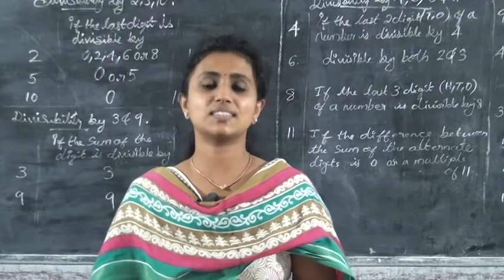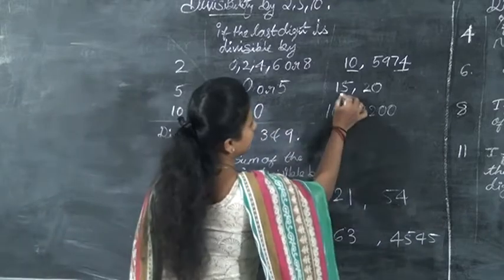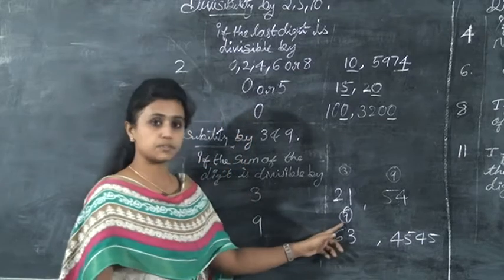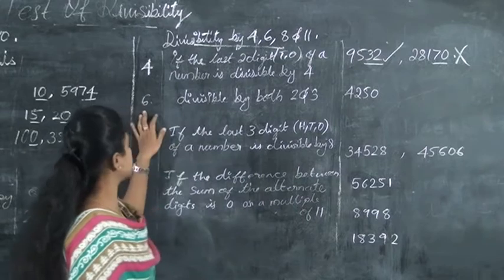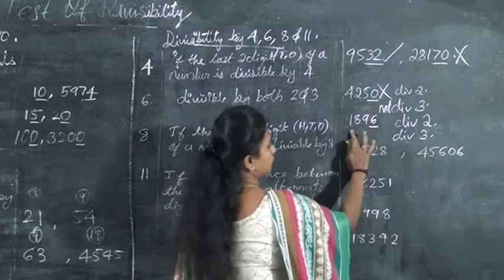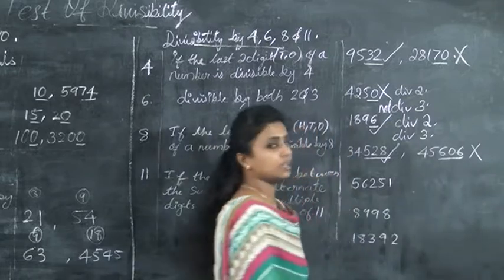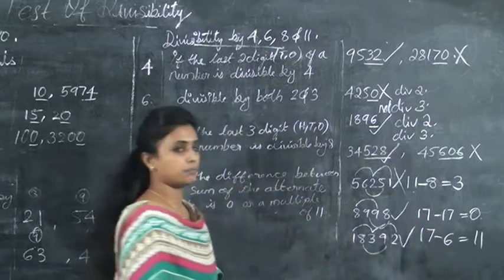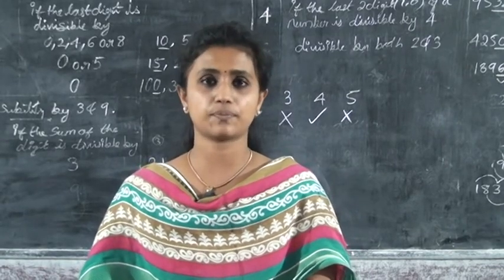6 STD MATHS – PLAYING WITH NUMBERS PART 4